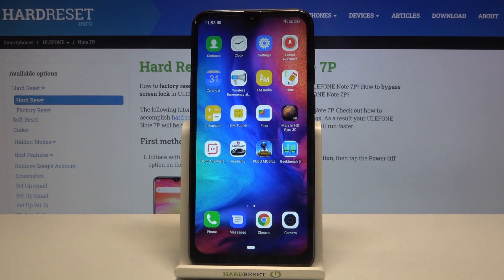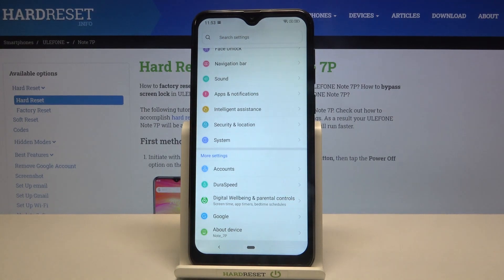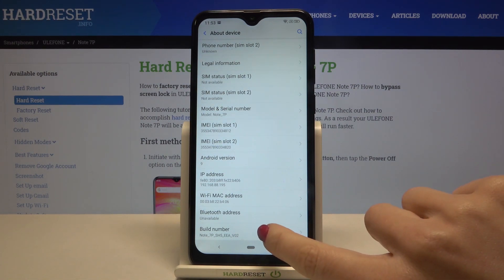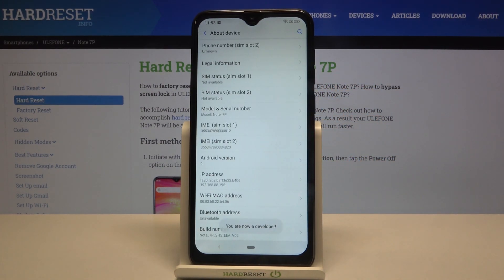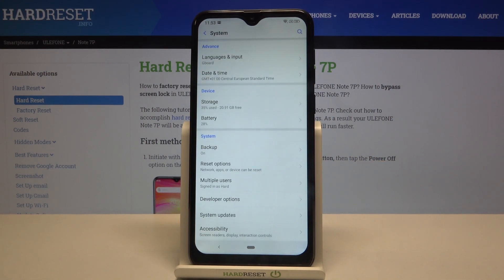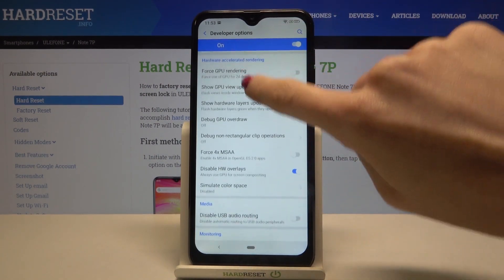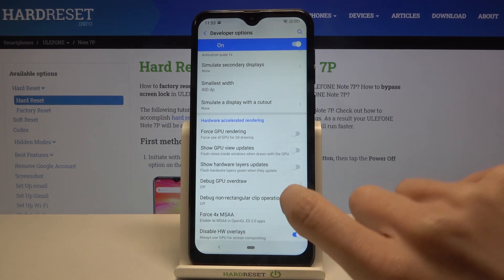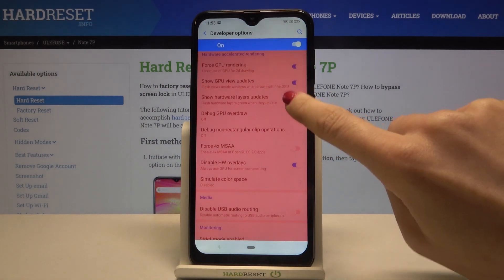How to Enable Developer Options in ULEFONE NOTE 7P – Unlock Developer Settings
Let’s figure out how to unlock developer settings in ULEFONE Note 7P device. Follow introduced instructions and you will be able to easily allow USB debugging or OEM Unlocking in ULEFONE NOTE 7P device. If you are interested, let’s directly jump to the tips that will help you to manage developer options in your smartphone.

How to enable Developer Options in ULEFONE NOTE 7P? How to use Developer Options in ULEFONE NOTE 7P? How to activate Developer Options in ULEFONE NOTE 7P? How to open Developer Options in ULEFONE NOTE 7P?